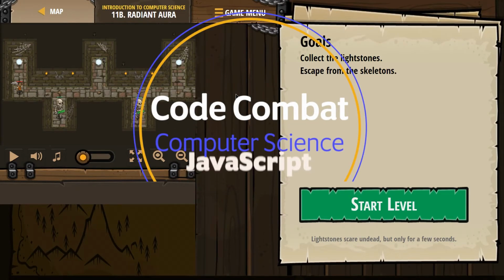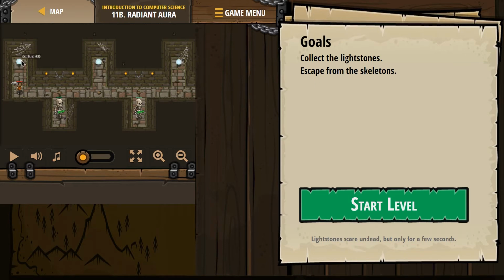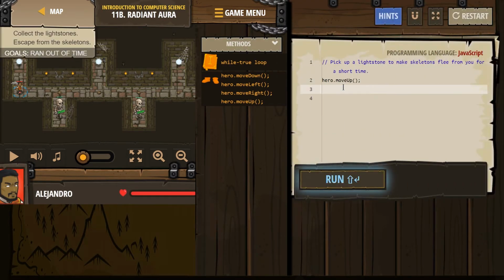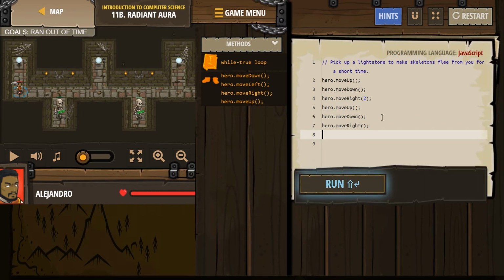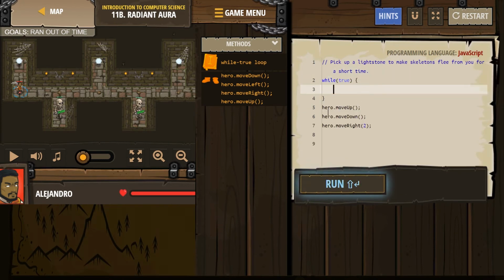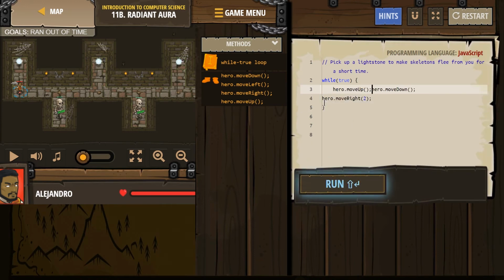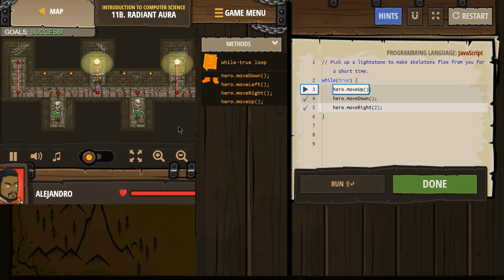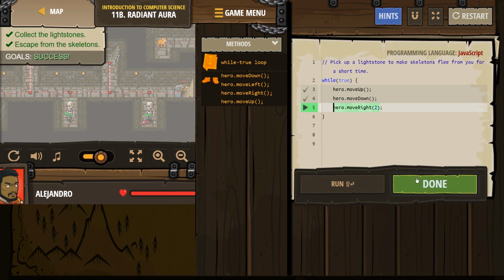Code Combat - Level 11B JavaScript Tutorial with Solution